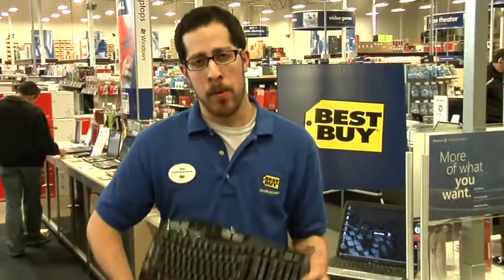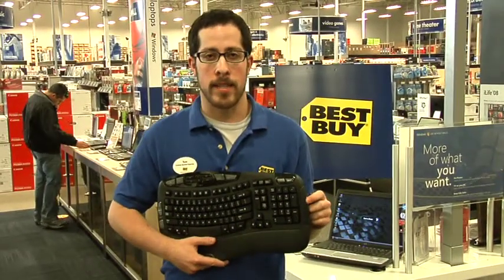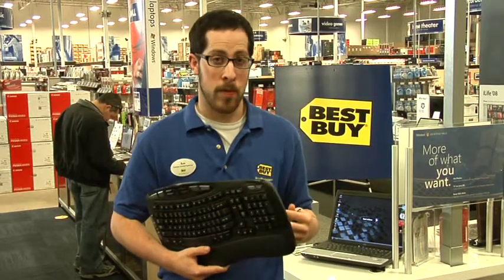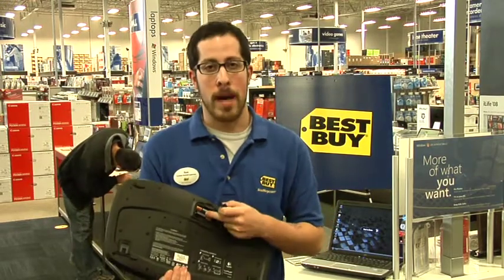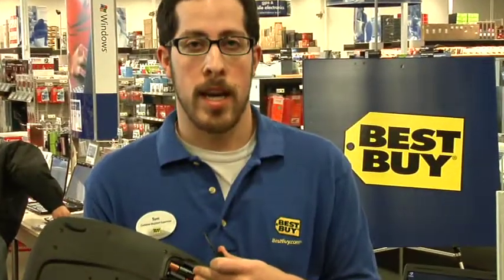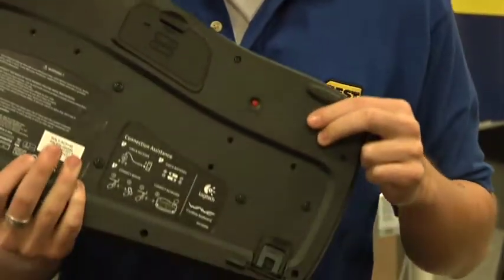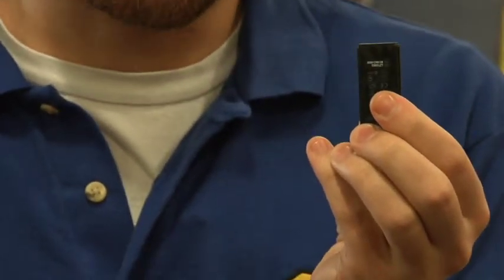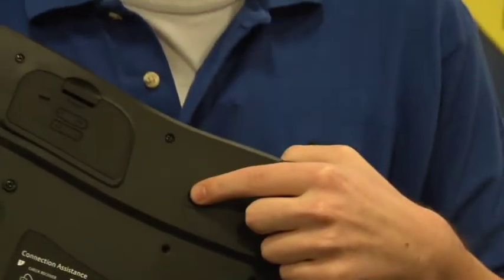Computer Monitors & Keyboards : Troubleshooting a Wireless Keyboard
Troubleshoot a wireless keyboard by checking the batteries, resetting the wireless receiver or updating software for the computer and the keyboard. Contact the wireless keyboard manufacture to check for further problems with tips from a media and electronics specialist in this free video on wireless keyboards